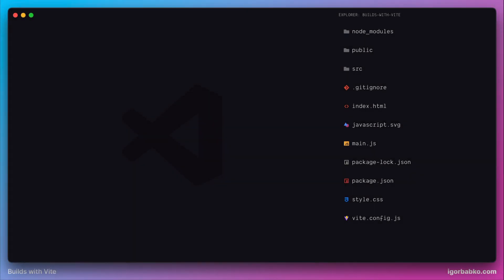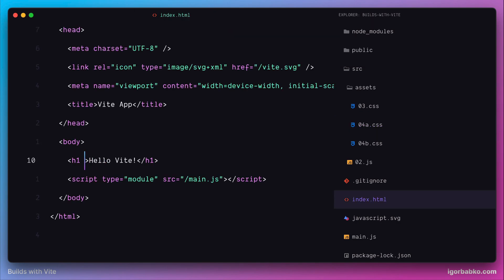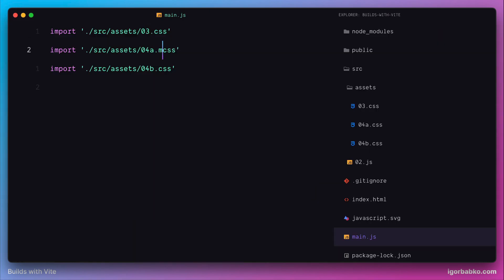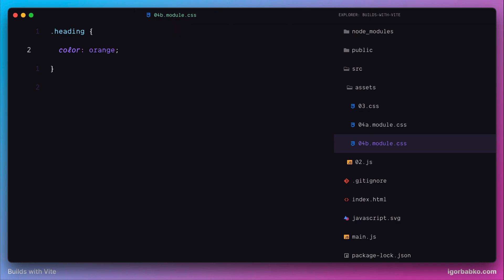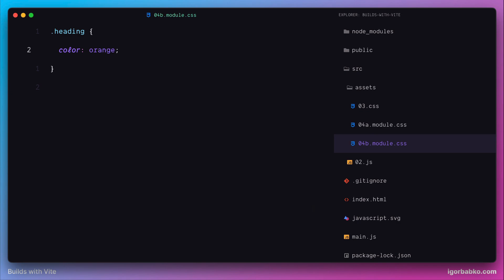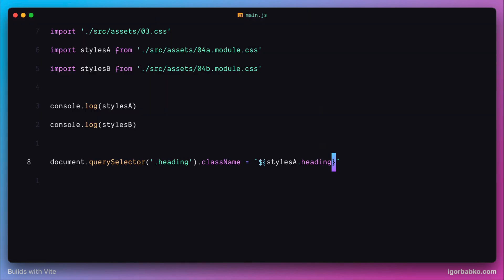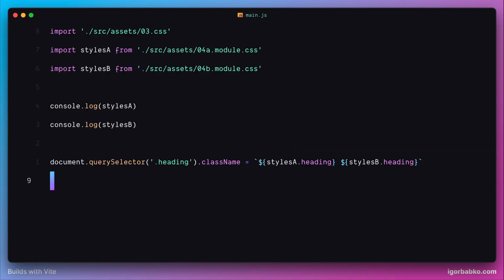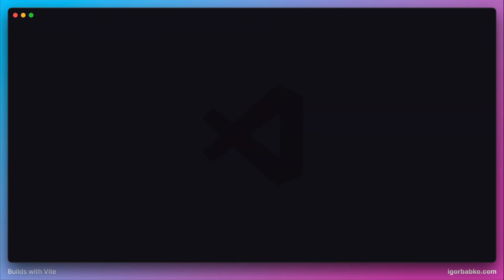Builds with Vite #4 - CSS modules